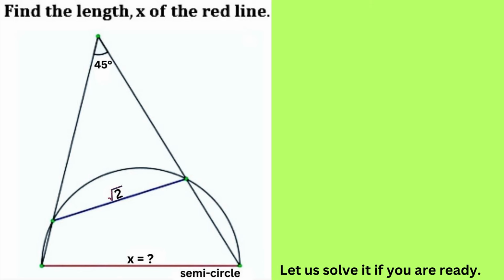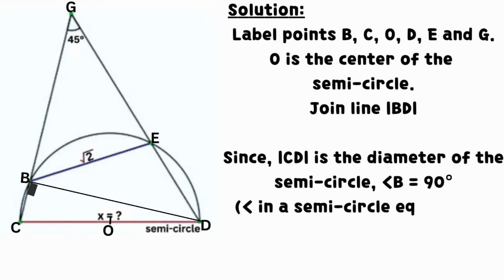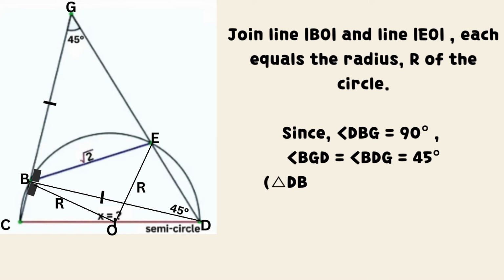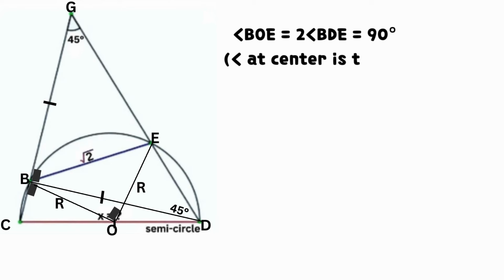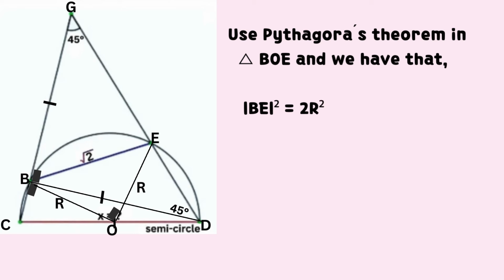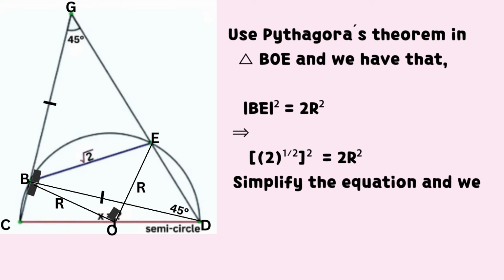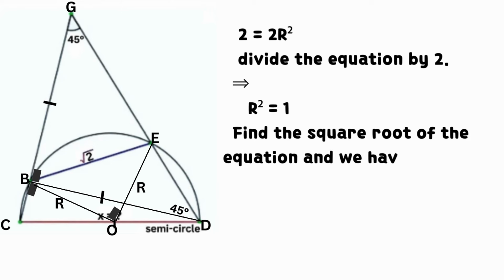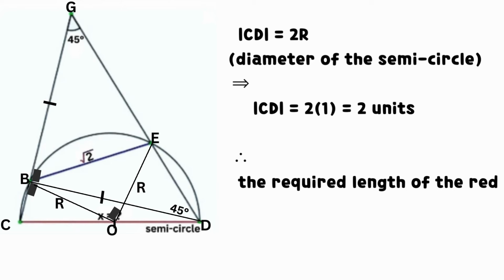What Is The Length, X Of The Red Line?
Make some constructions and join some point to the center O. And use the theorem that angle at center is twice that at the circumference of the circle to get center angle. construct triangle that form 45° triangle. Get some angles and use them to find the radius, R of the semi-circle.

Watch the video for more explanation on how find the required length, x of the red line. Click the notification button to get text message whenever new video is uploaded to the channel.